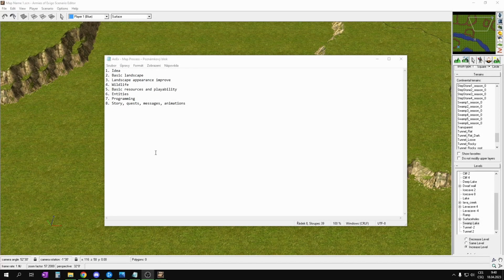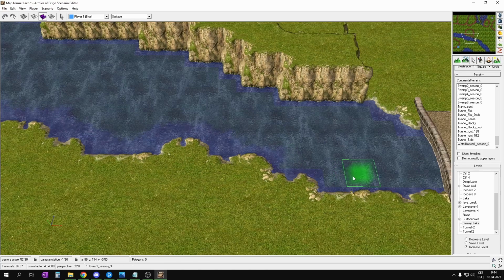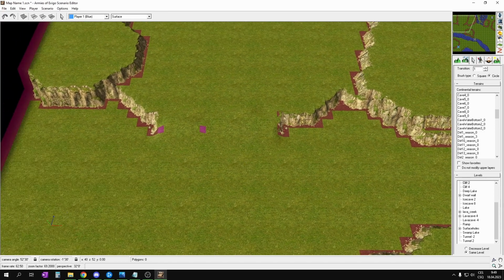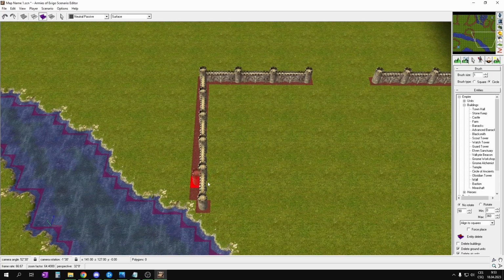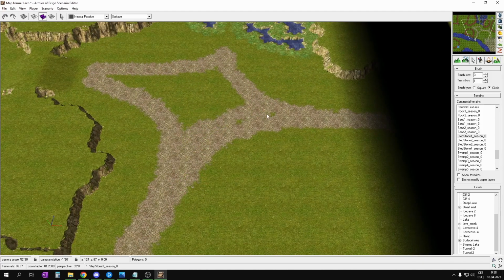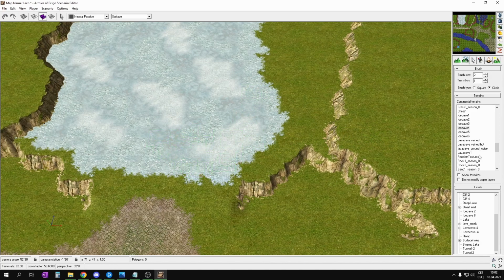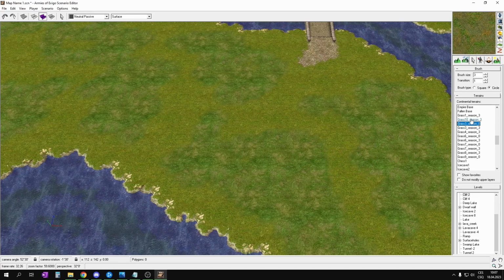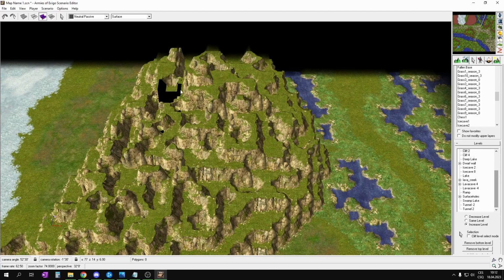Map Creation Process 2 - Armies of Exigo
In this video, I decided to show you how to make a map from scratch in Armies of Exigo Editor.

Timestamps
0:00 - Introduction
0:42 - AoEx Editor
34:14 - Conclusion